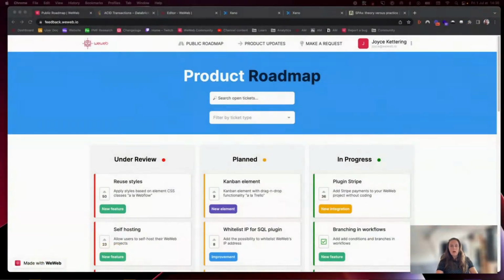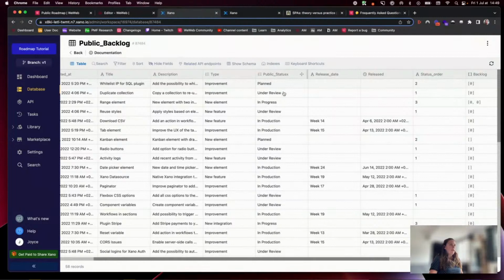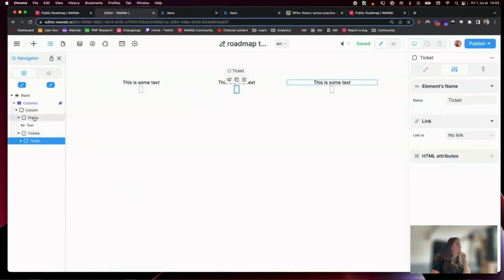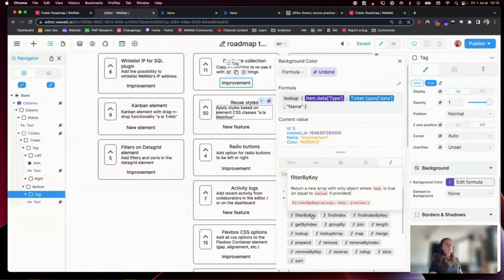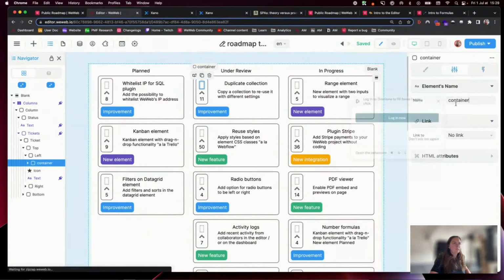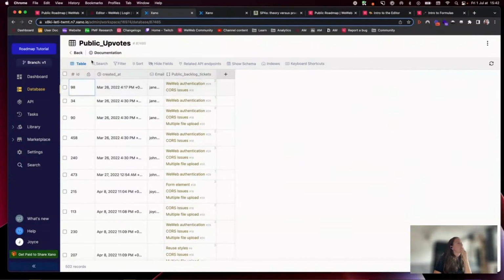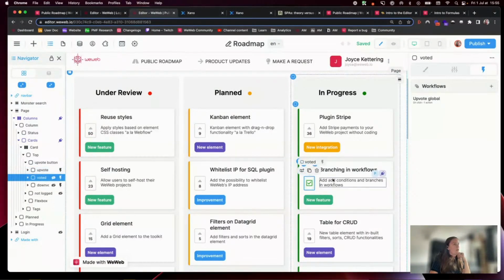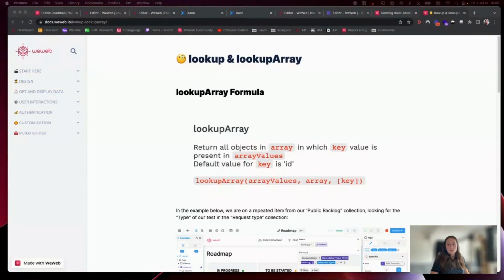Friday Flow with the WeWeb team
We talked about:
- how the move from MPA to SPA affects WeWeb users and users of WeWeb apps
- how we built our public roadmap in WeWeb using the lookup, rollup, and filterByKey formulas
- a question from the community